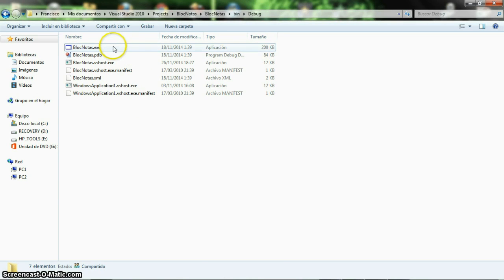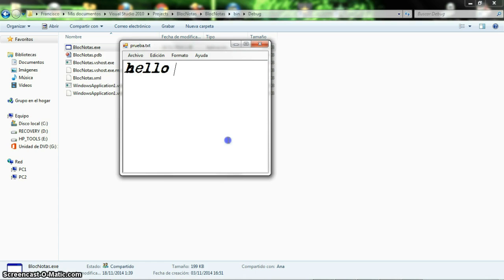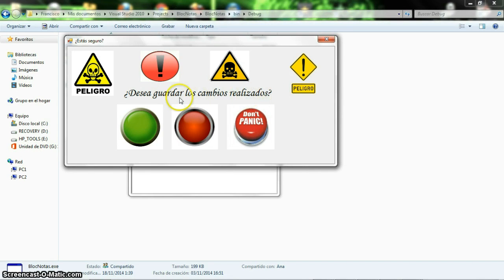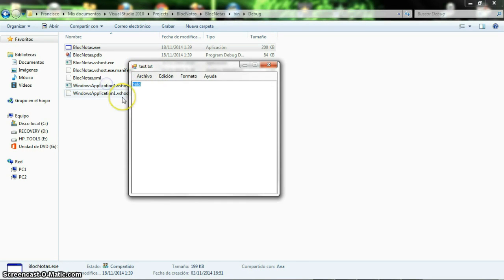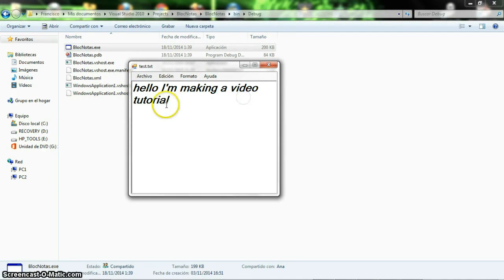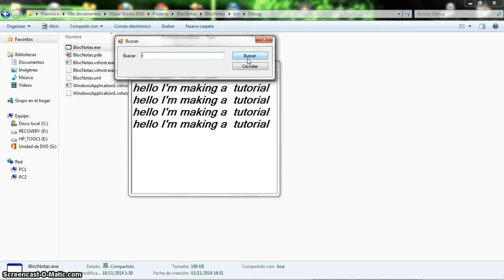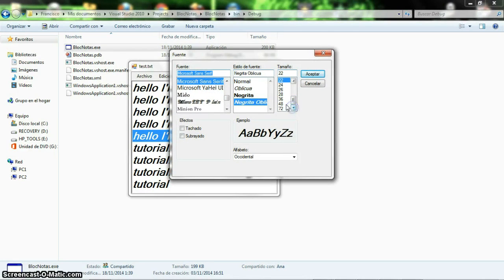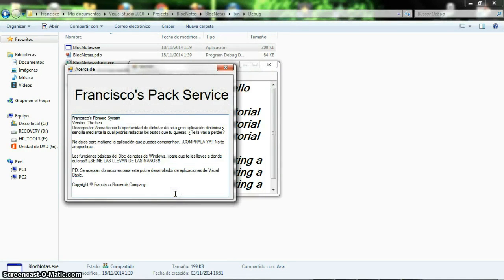How to use my text editor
In this video I show you how to use my text editor that I released with Visual Basic programming language.